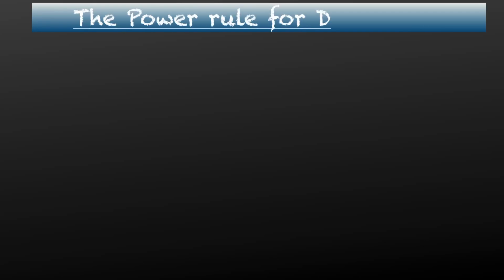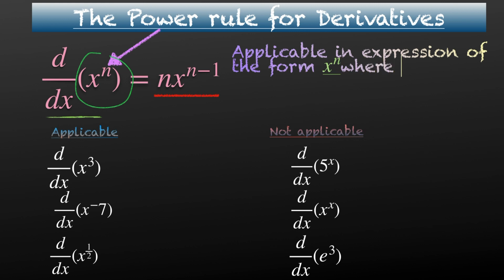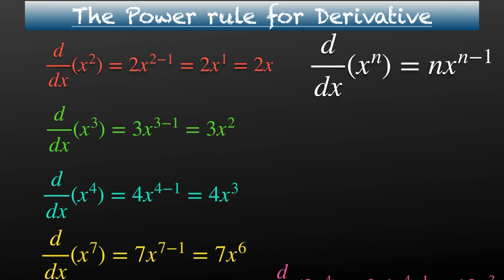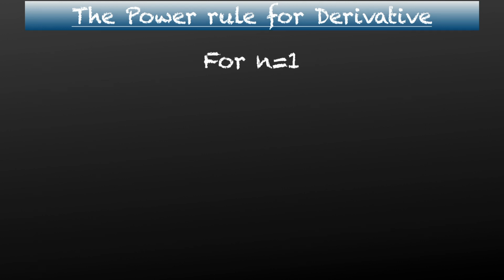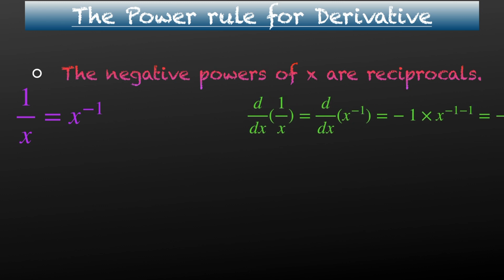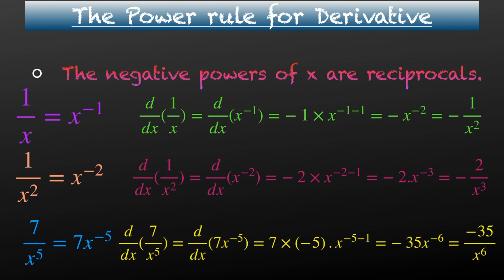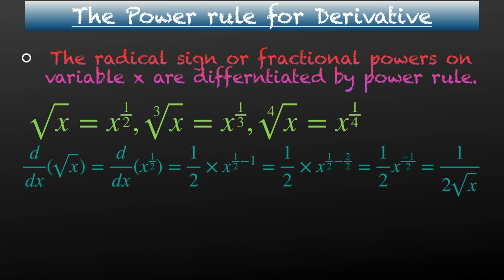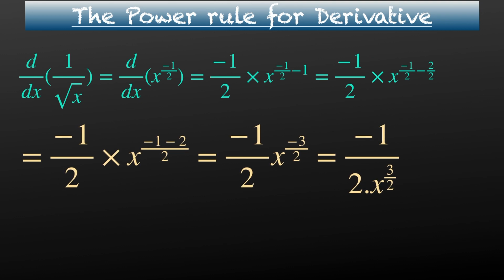The Power rule for Derivatives| Differentiating Polynomials-Negative powers & Roots or Radicals.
This video tutorial explains the concept and examples of how to find  derivative of a functions  by using power rule. This video tutorial discuss the detail with examples  of
1. Derivative of polynomials by power rule.
2. What is the short trick of finding derivative of polynomials.
3. Differentiated negative powers or fractions by power rule
4. Differentiated radicals or fractional power by using power rule.
This video is a part of a calculus course.